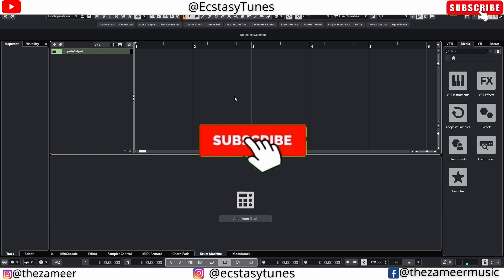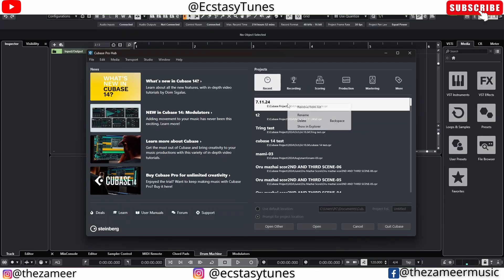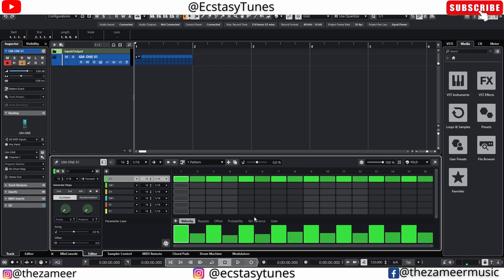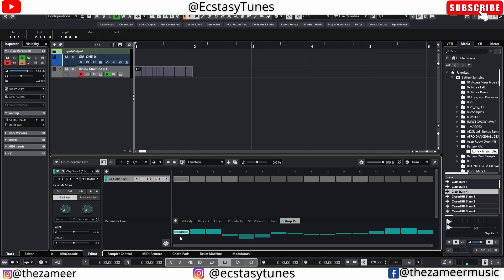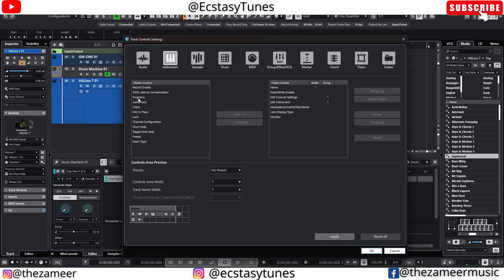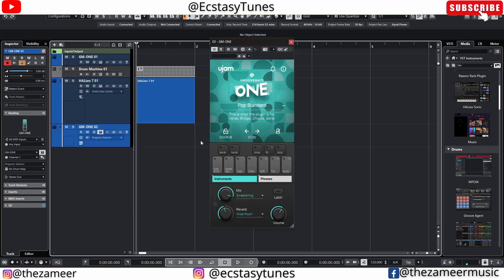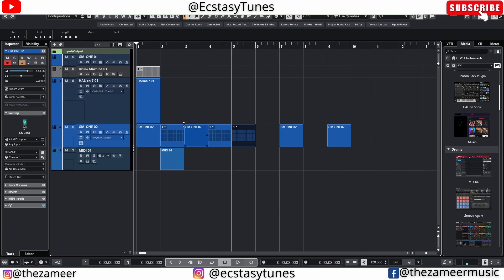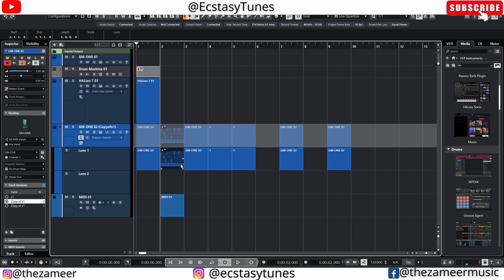Cubase 14: 5 Game-Changing Beat-Making Tips You Must Know!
In this video, I’m sharing 5 must-know beat-making tips.